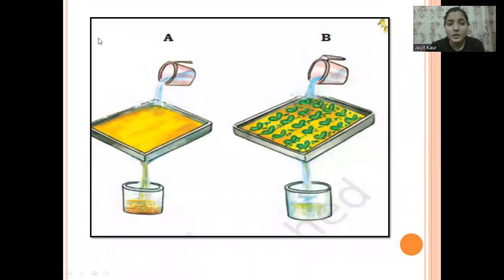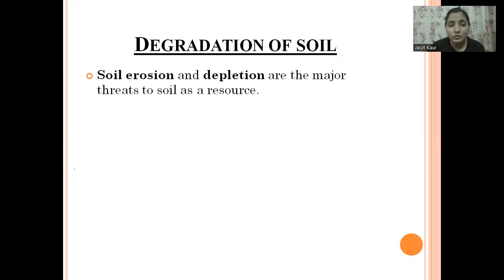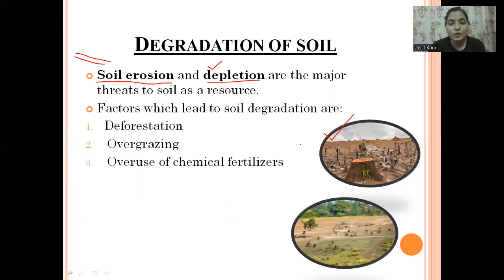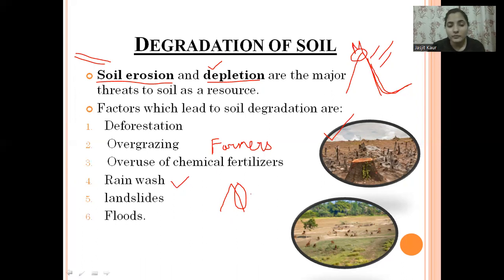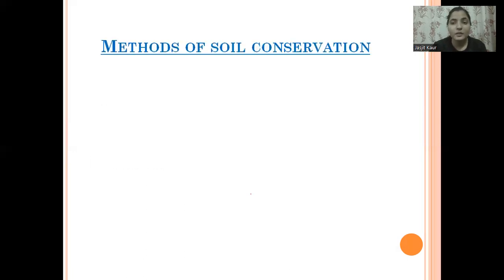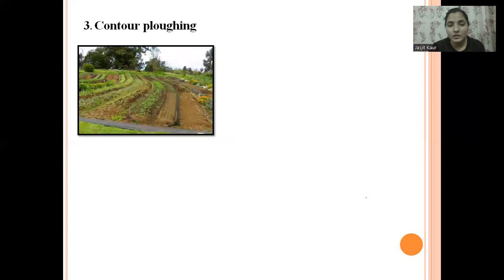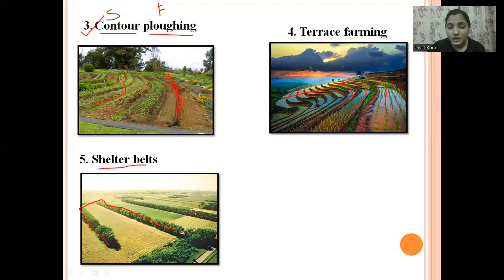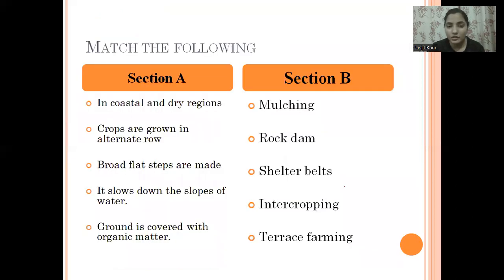Class 8th |Geography Chapter 2|(Part 5)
Class: 8th
Subject: Social science(Geography)
Name of the chapter: Land, Soil, Water, Natural Vegetation And Wildlife
Topic covered in this video: Factors causing soil degradation and methods for soil conservation